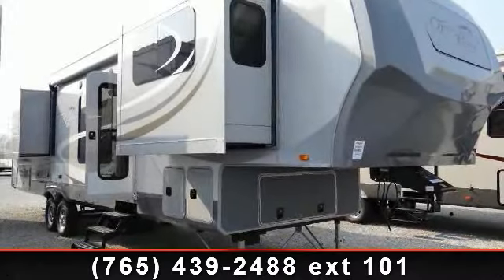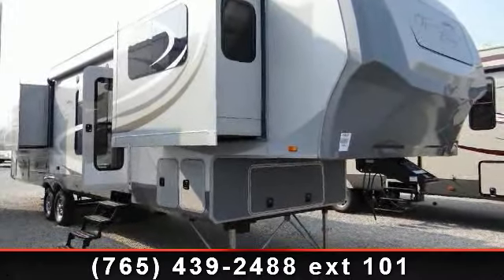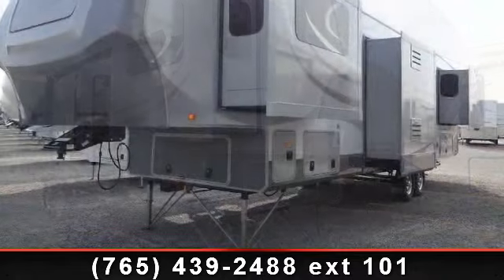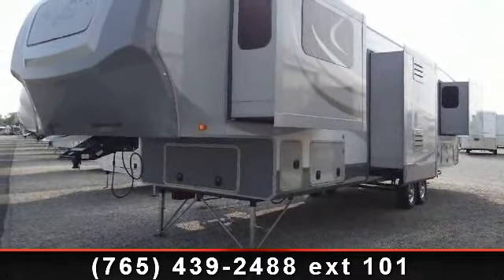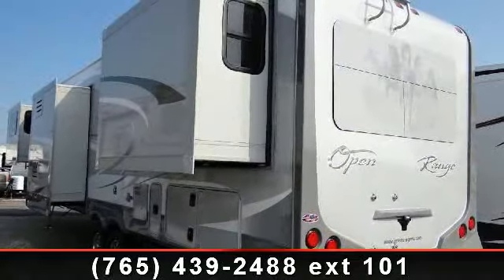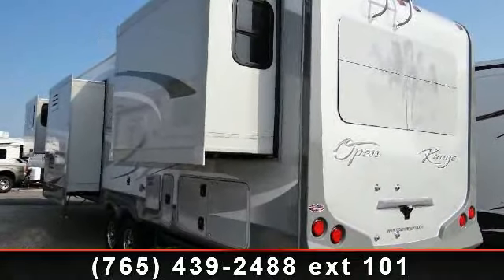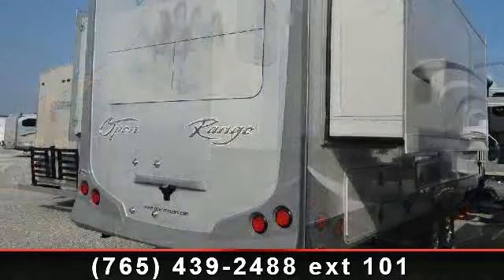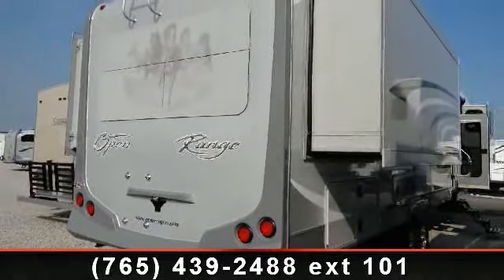2014 Open Range Open Range - Tom Raper - Richmond, IN 47374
Have fun on the road with this new fifth wheel manufactured by Open Range.  Our 2014 Open Range 386FLR has a unique Sedonna colored interior with a front living room, five slide outs, and five sleep accommodations.  You\'ll enjoy relaxing in this Open Range RV complete with a ceiling fan and many comforts you\'d expect to find at home. , Four Seasons Protection Pkg (mandatory)\r\nExecutive Pkg (mandatory)\r\nFireplace\r\nRefer-8 Cu Ipo Std 6 Cu\r\n2nd A/c, 13.5k Btu\r\nFantastic Fan In Living Room\r\n26\" Bedroom  Tv